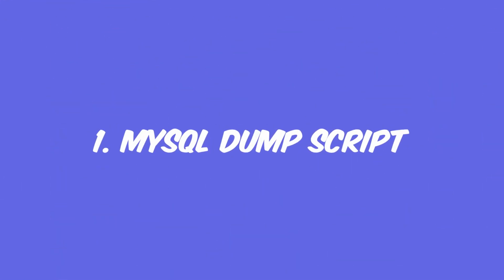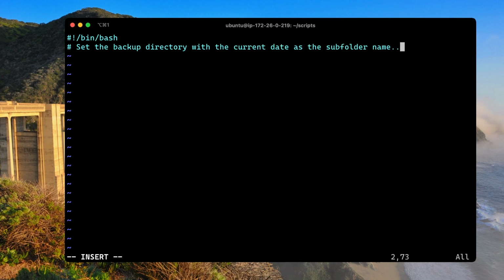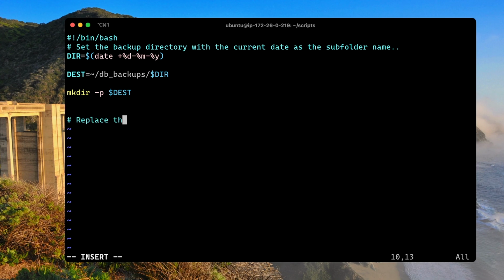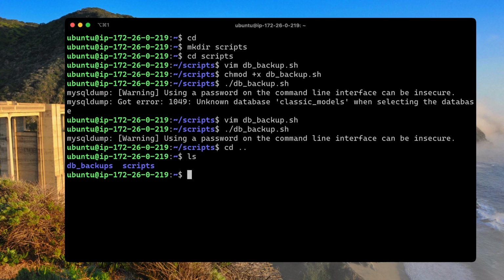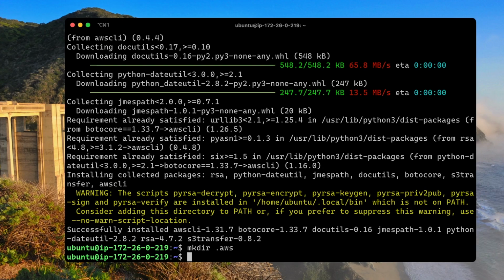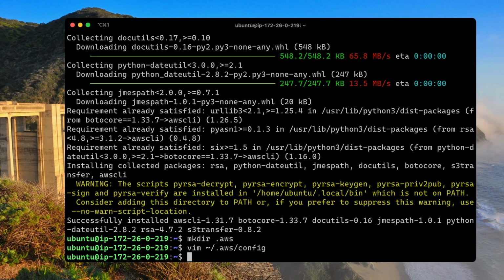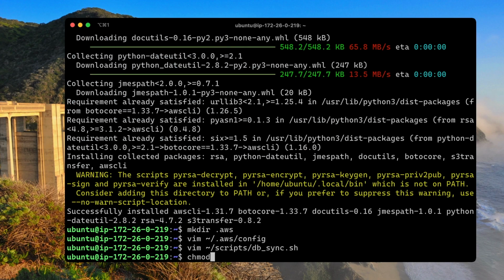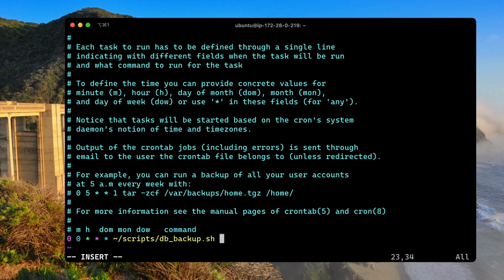MySQL Database Backup Automation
Why do you need a MySQL database backup?
One might think why backup is necessary for my database? The answer is simple, backup creates a copy of your physical, logical, and operational data. Which you can store at any safe place such as Amazon S3. This copy comes into use if the running database gets corrupted. Database backup can include files like control files, datafiles, and archived redo logs.

If you're looking for a no-code, hastle free solution to setup and automated your MySQL database backed up, have a look at SimpleBackups.

What are we going to do cover this article?
We're going to write a simple script that backup your MySQL database and store it on your Amazon S3 bucket. We will also automate the process using Cron.

Few points to explain before we start:

Why Amazon S3?
For this tutorial, we have chosen Amazon S3 as it is a very common choice.
You can do the same thing if you would like to use another cloud storage provider. The instructions won’t differ a lot as long as the cloud provider is S3-compatible.

What is Cron?
Cron is a software utility that offers time-based job scheduling. It supports Unix computer operating systems. To set up software environments, the developer uses Cron. He/she schedules commands or shell scripts so that they run at chosen times. It could be daily, once a week, or any interval as desired.

What is Chmod?
The chmod a short command of ‘change mode’ enables the admin to set rules for file handling. In other words, with the help of a “chmod” system call. An administrator can change the access permissions of file system objects.